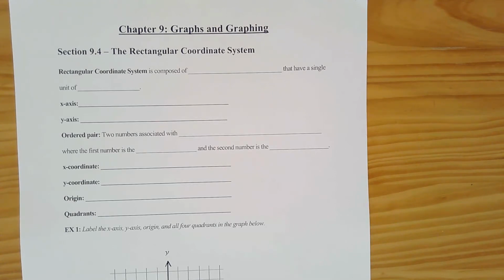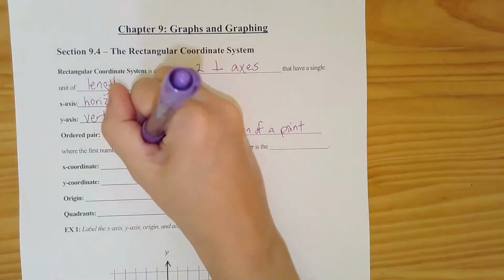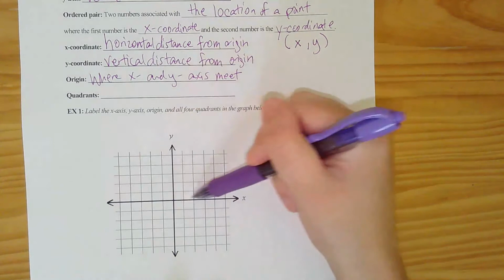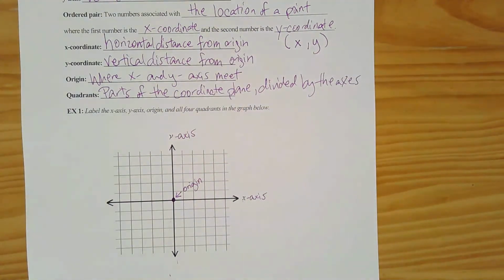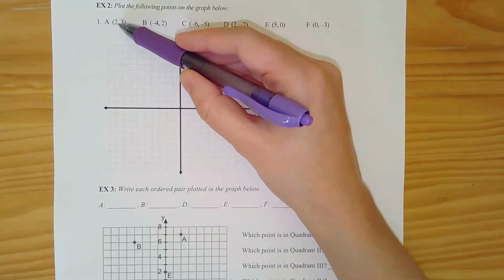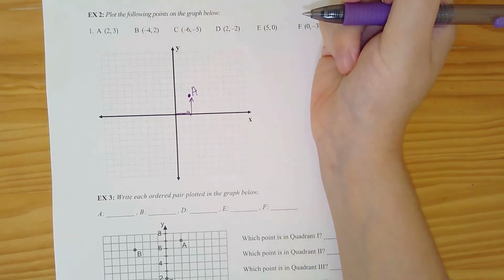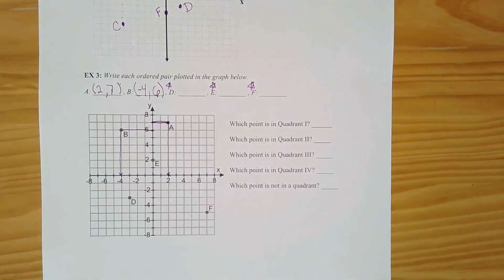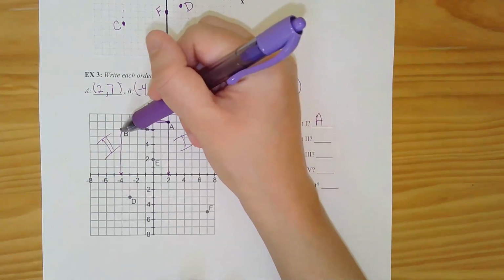9.4 Lecture Video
Lecture video on the introduction to the rectangular coordinate system, including finding and writing coordinate points.